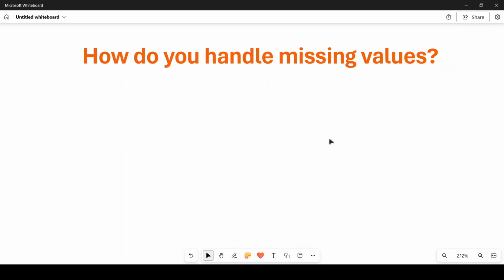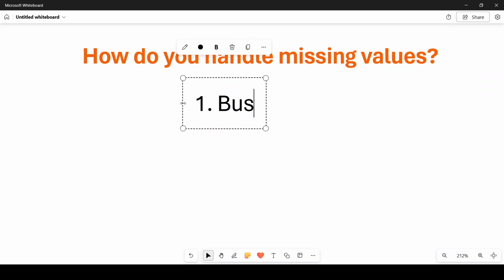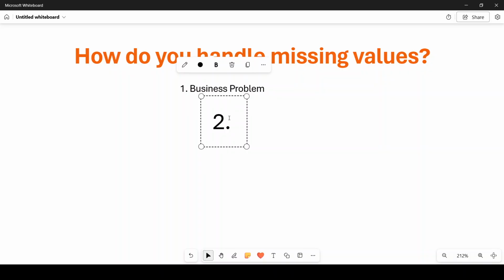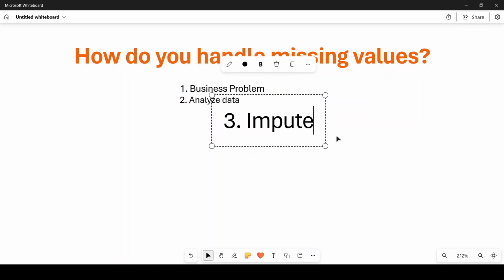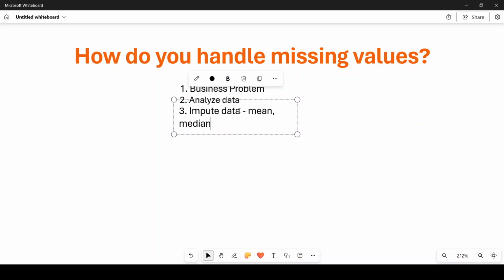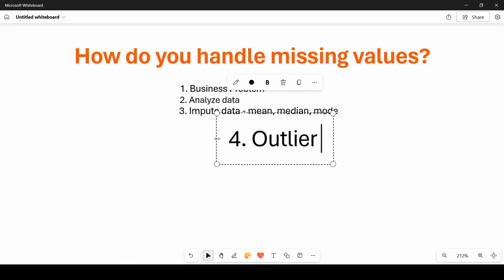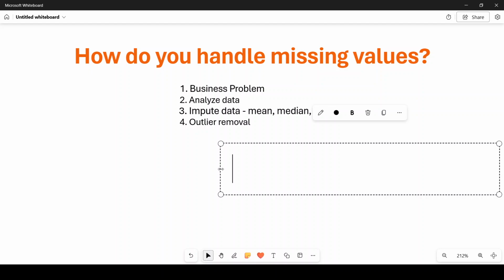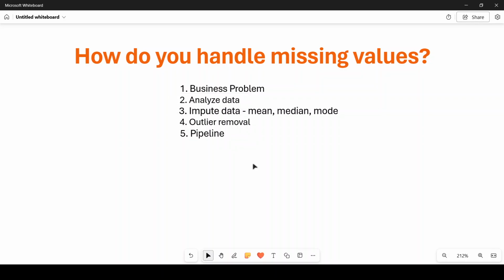How do you handle missing values? | Interview Answer!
This is a very common question asked in interviews for data analyst, data scientist, data analytics and consultant roles as well.
Your corrections and suggestions are welcomed as i am also learning with you.
Please let me know what shall we learn together.